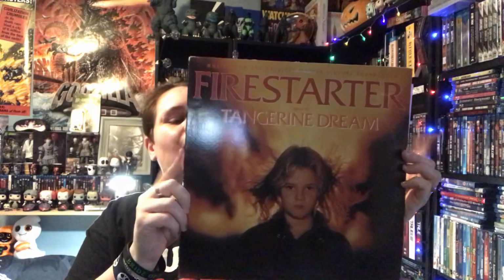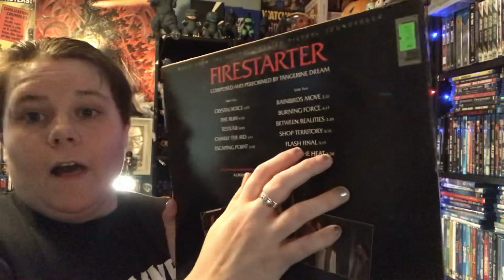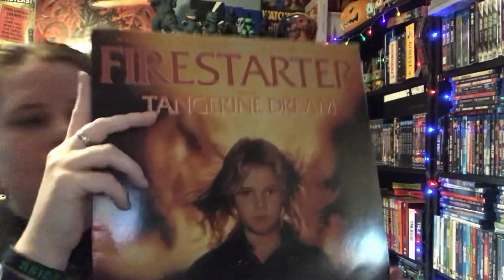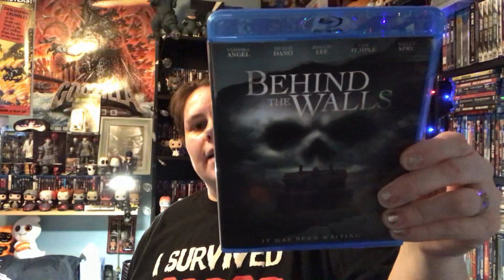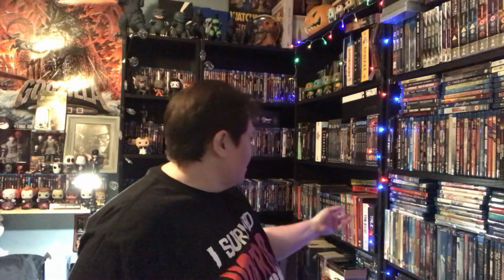DVD/BLURAY HAUL FOR FEB 22 2019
showing off a bit of everything in this video dvds,blurays,books and vinyls and a bit of a good rant LOL

MY LINKS